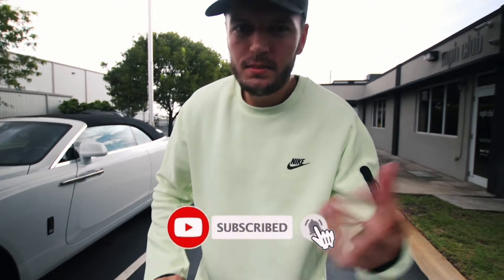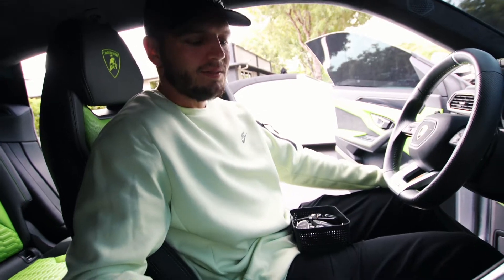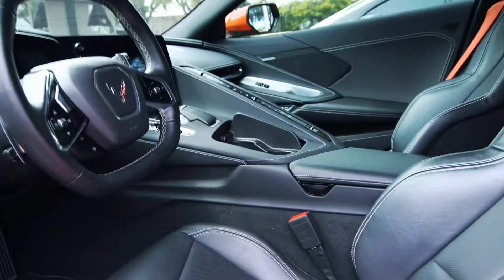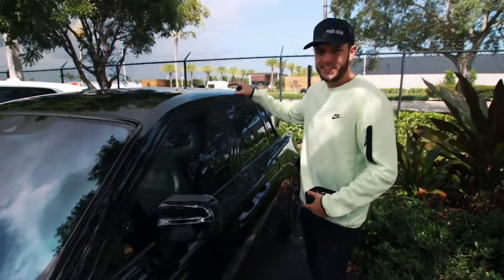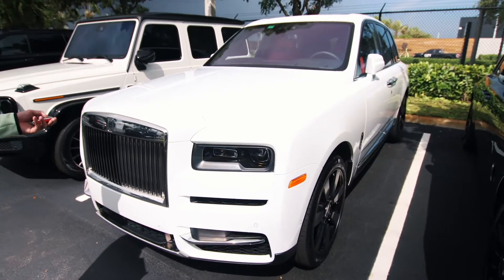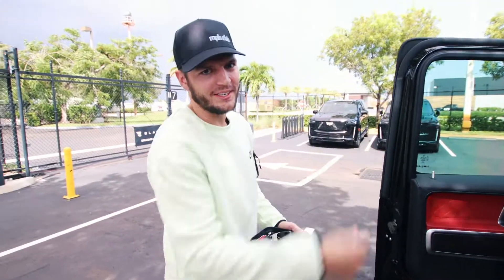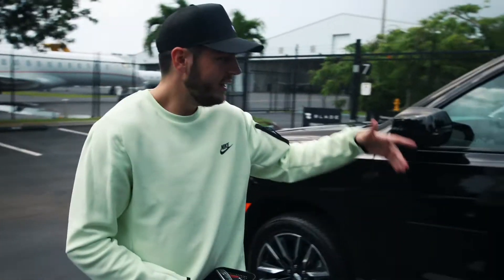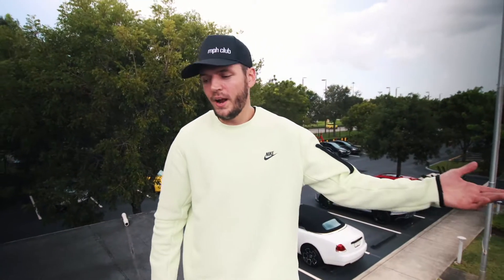LOT WALK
Todays vlog is a little different, we wanted to hop in a few of our cars and simply show you what's sitting on the lot right here right now. We recently received some feedback that our viewers want to see more of our cars up close and personal so we thought we give you just that. If you like this style of video let us know if the comments and we can do it more often!

We are all about trying new things and tweaking this channel as we go along for you. Any feedback and comments are welcome!

 L I K E  - F O L L O W - S U B S C R I B E

Reserve an exotic rental car today.